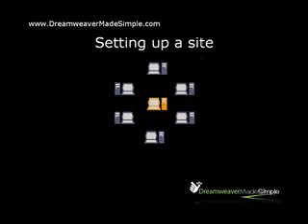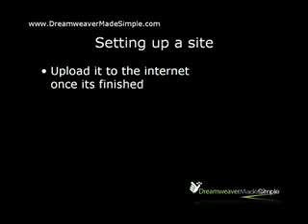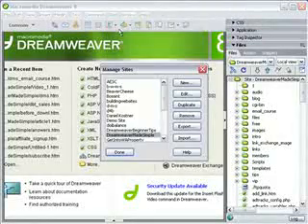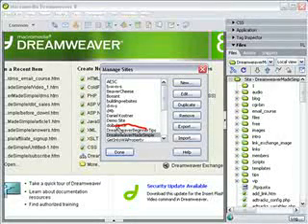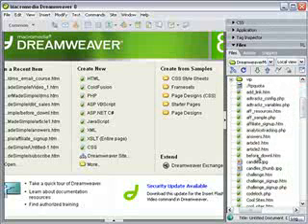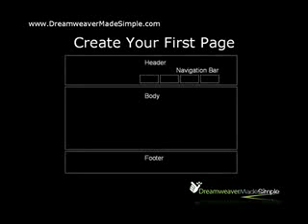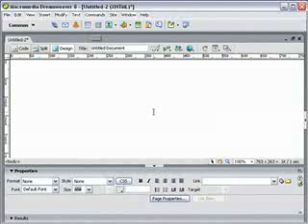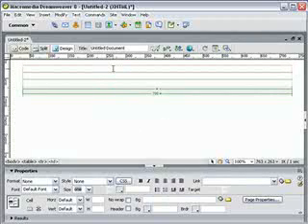How to create a basic webpage part 2 tutorial